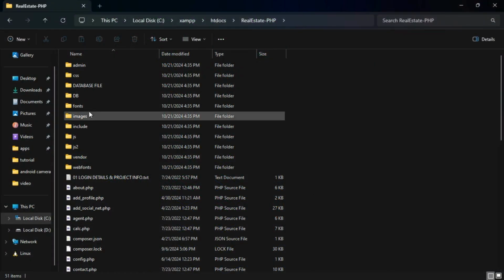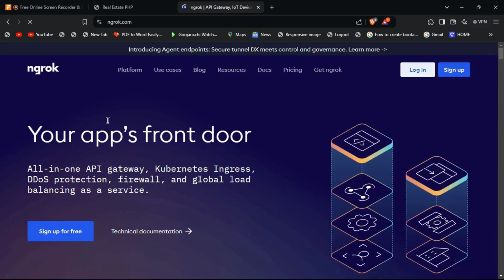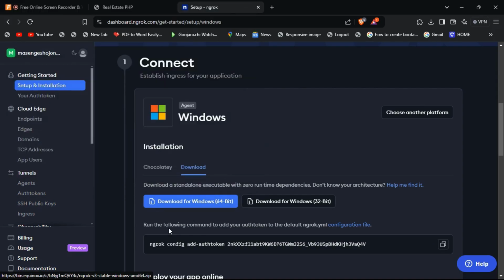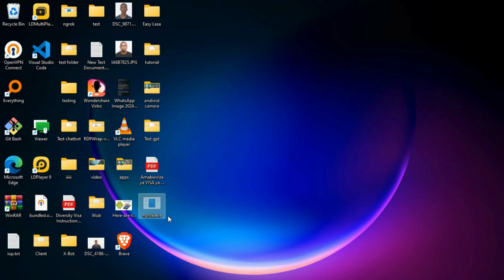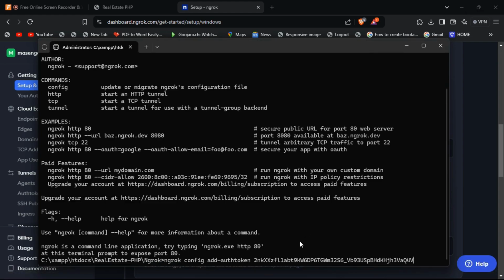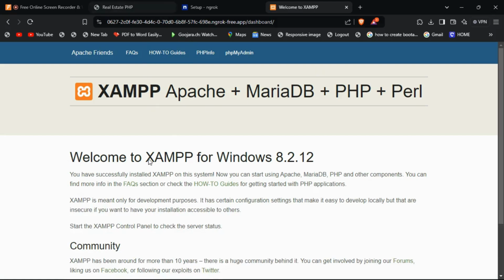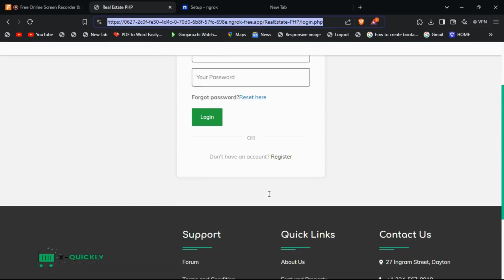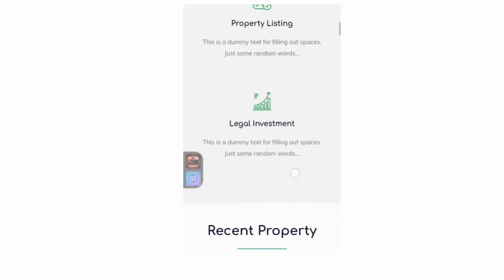Make Your Localhost Website Public in Minutes with Ngrok!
Want to share your local website with the world? In this tutorial, we’ll show you how to easily host your website on your own computer and make it publicly accessible using Ngrok—and the best part? It’s completely free!

We’ll guide you through the entire process step-by-step, from downloading Ngrok to configuring it for your PHP project hosted on XAMPP. Whether you’re a developer looking to showcase your work or just want to test your website with others, this method is quick and effective.

What you’ll learn in this video:

How to download and set up Ngrok
How to expose your local XAMPP server to the internet
Steps to access your PHP project from any device
Tips for sharing your Ngrok link securely

Let’s get started and take your web projects online!